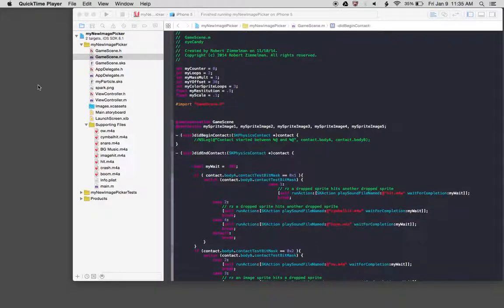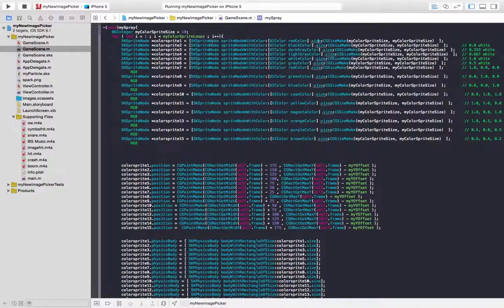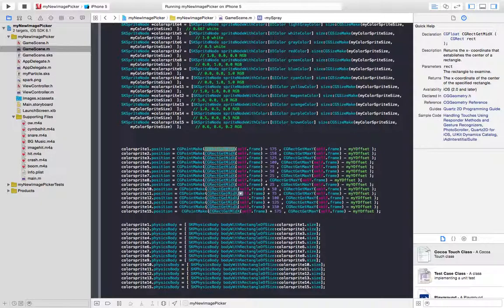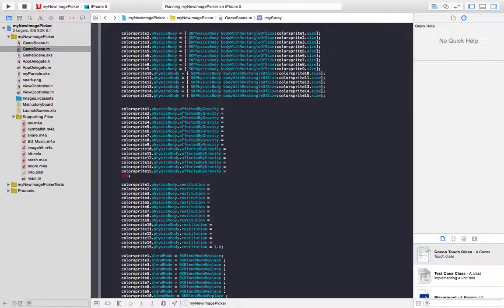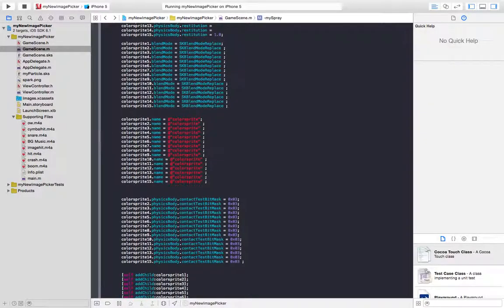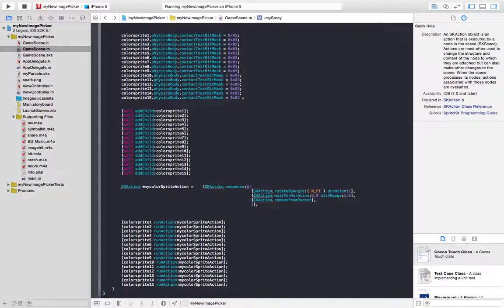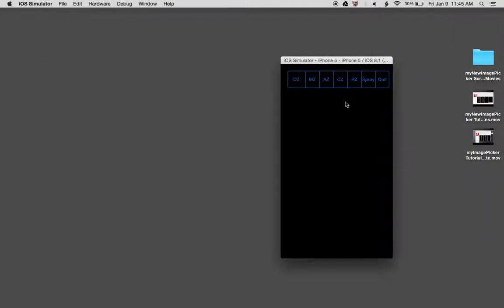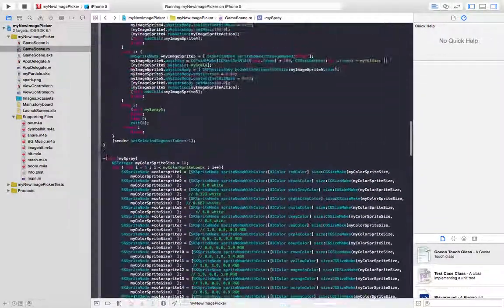Bouncy Bouncy Photo Chaos (myNewImagePicker) Tutorial 3 Colored Sprites / source code: github/robzim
This is a quick tutorial on creating small colored sprites with physics bodies and dropping them into a SpriteKit scene.